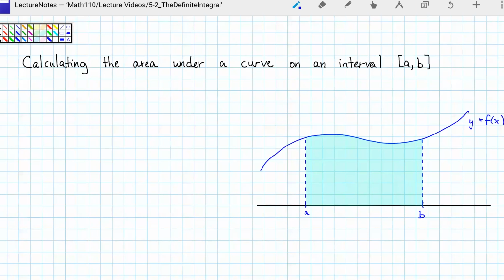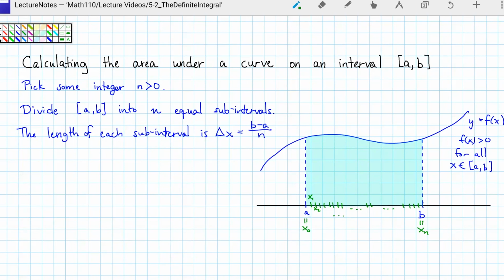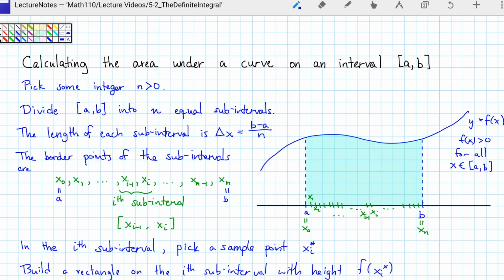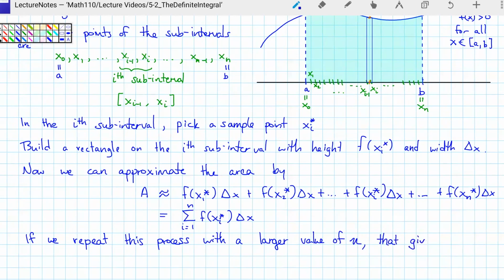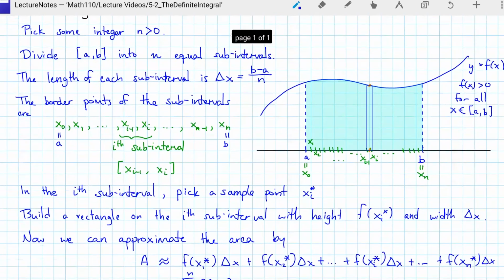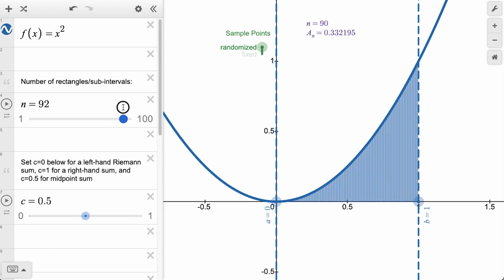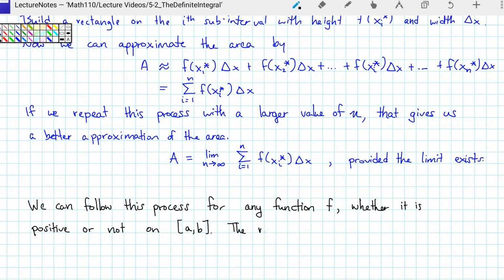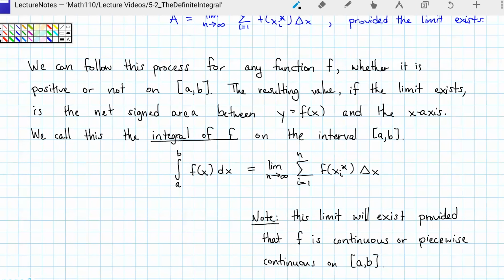Math b110 5.2 Intro To Integrals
An introduction to the process and geometric interpretation of the integral of a function